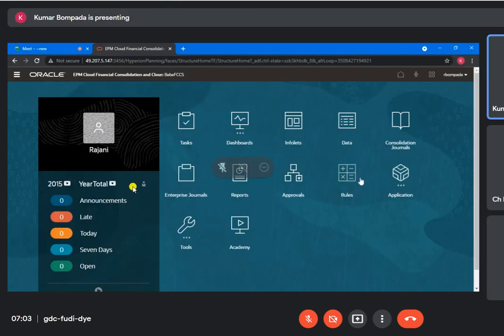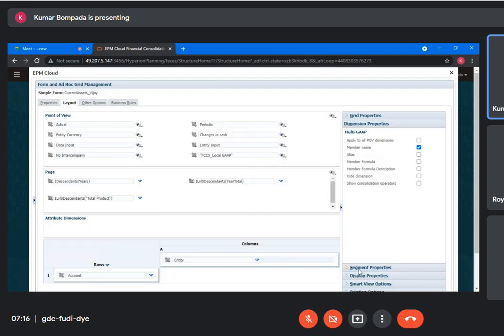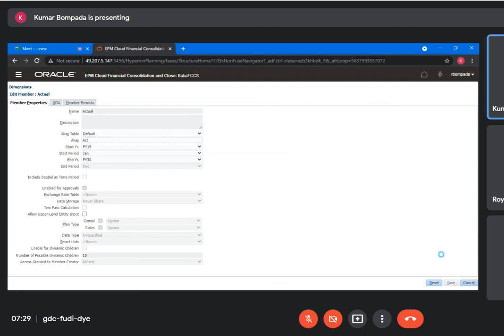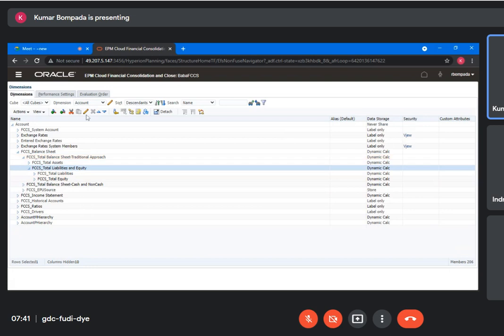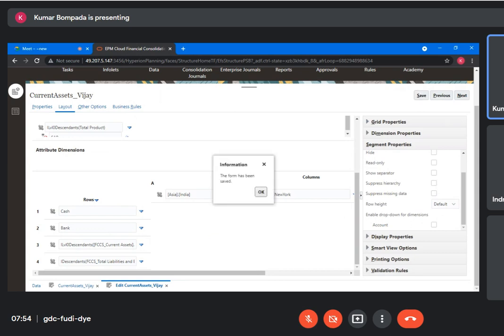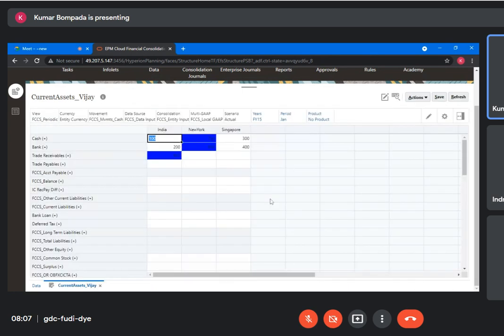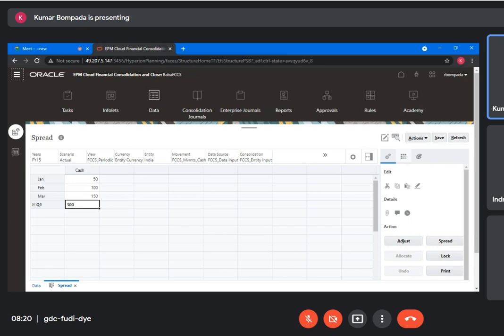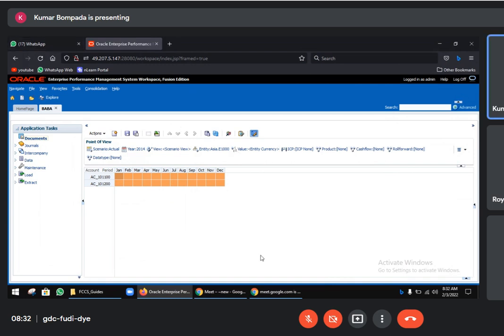Day3 FCCS Dataforms&Data grids